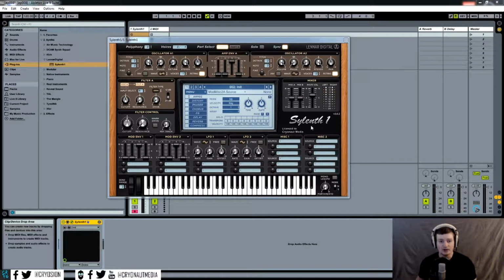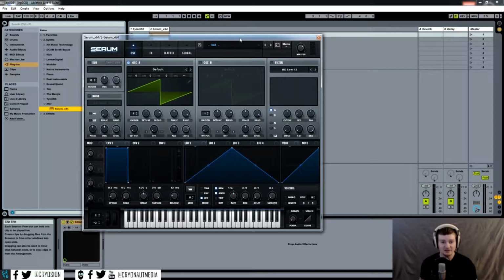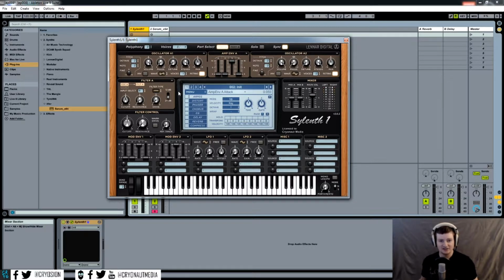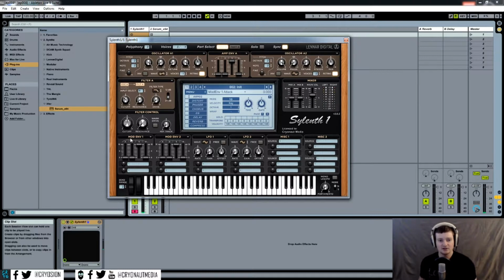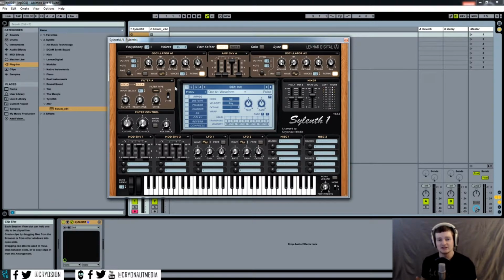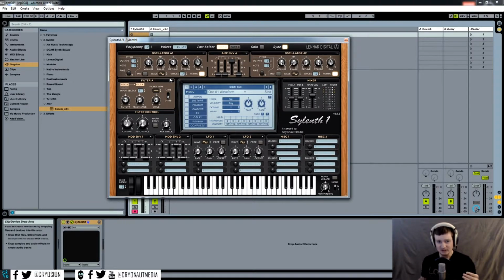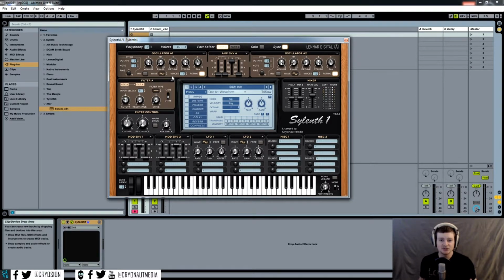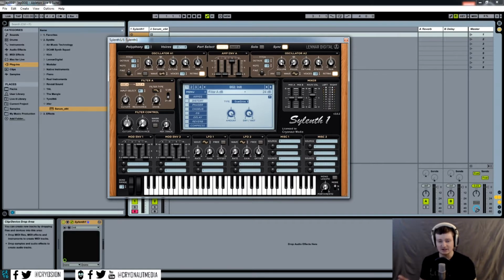Ep.008 Choosing waveforms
Choosing which waveform you start with is one of the most important parts of sound design or selecting your sounds. Each one is very different and has a certain feel to it. See how you can use some of the common waveforms to define your sound, and start crafting sounds that will help define your music!